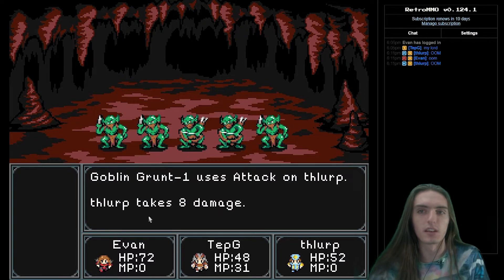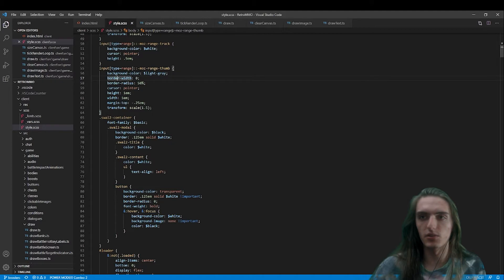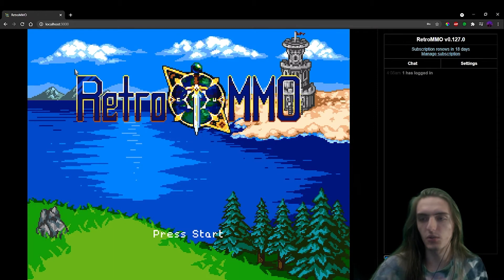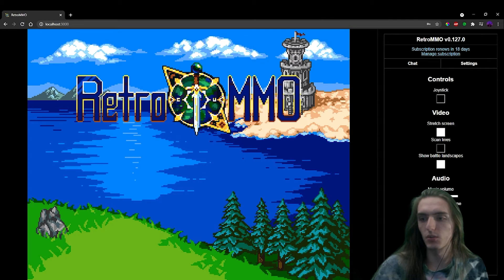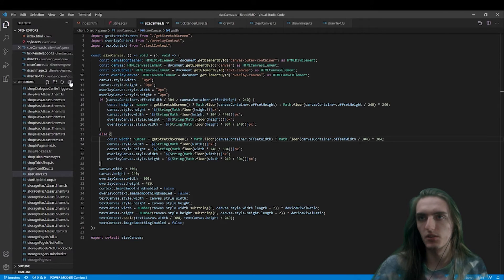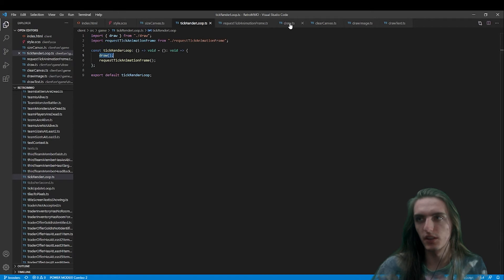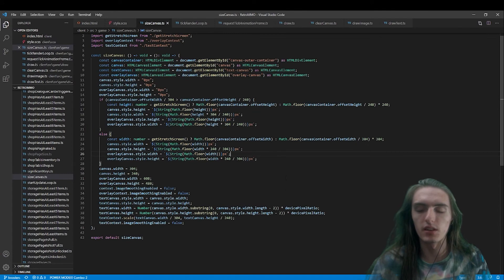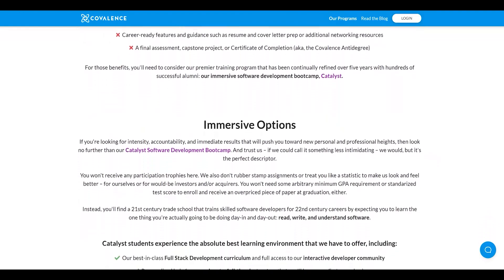The Making of RetroMMO: Graphics Rendering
Today we take a look at how graphics are rendered in RetroMMO!

Interested in learning web development? Consider Covalence, the school Evan attended.